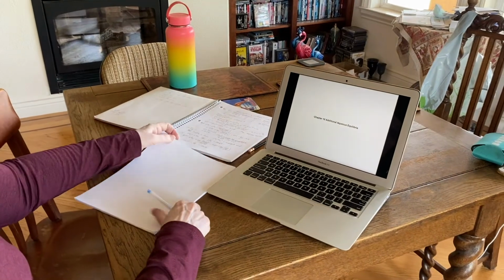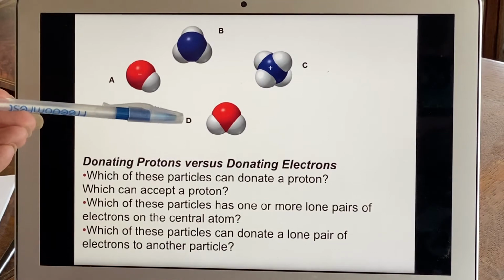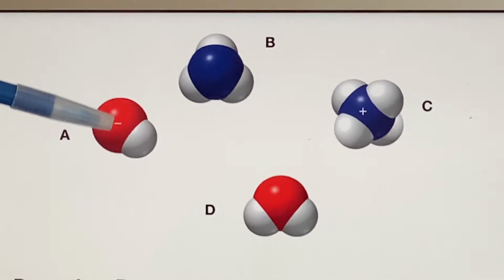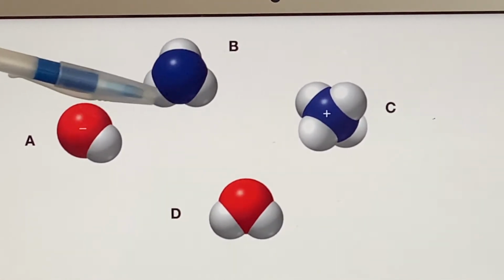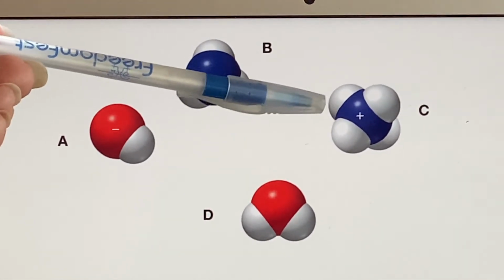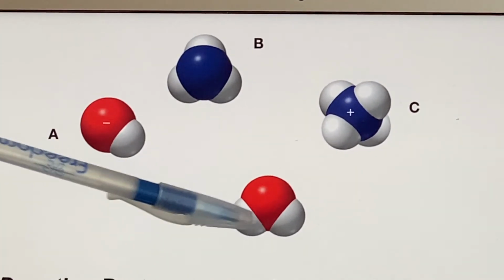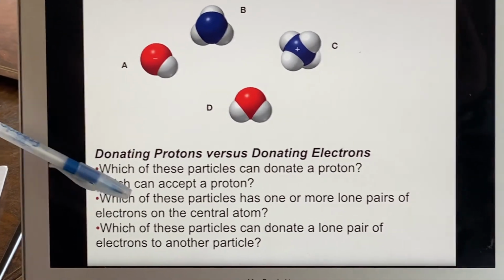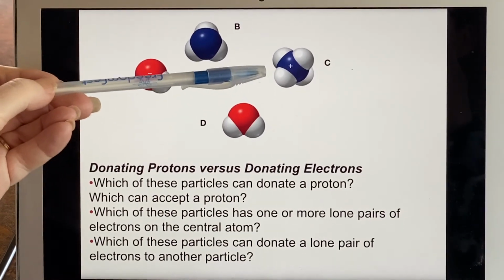UC Merced - LAIR CHEM10, Sec01 - Chapter 16: Donating Protons & Electrons REVIEW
Part 1 goes over a review of when particles are inclined to donate protons and/or electrons.